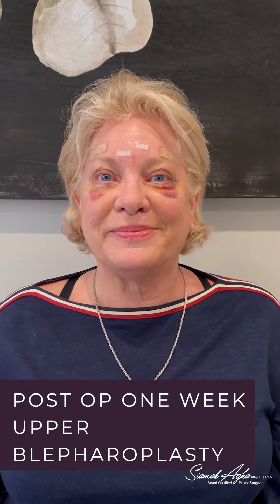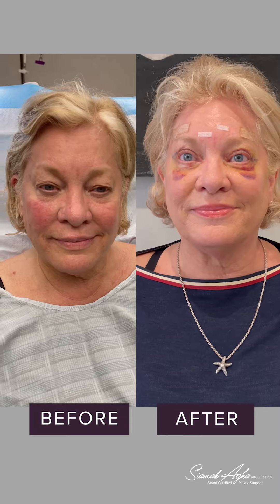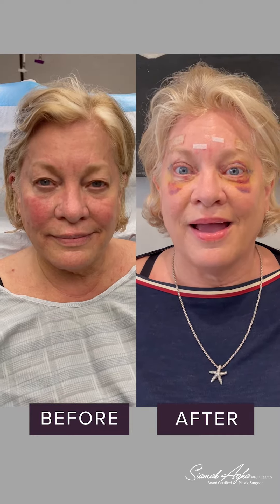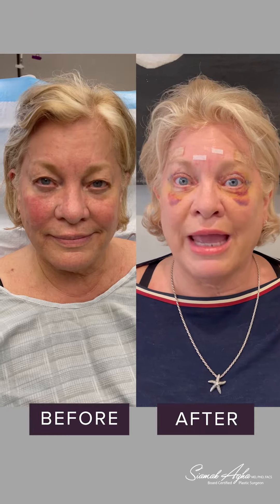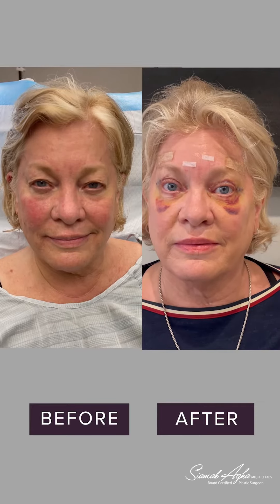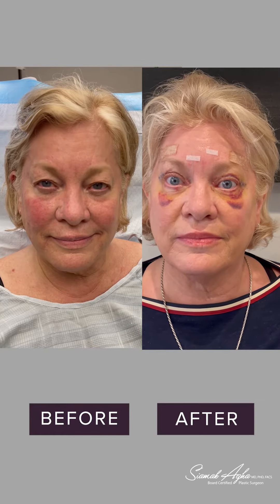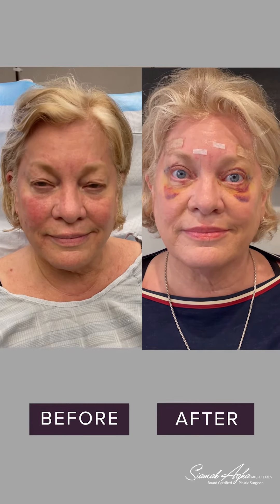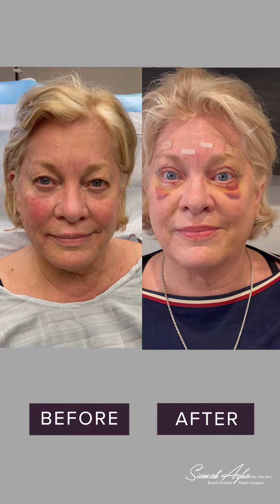Upper Eyelid Surgery (Blepharoplasty) - One Week Post Op - Before & After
00:10 Before & After
00:57 Testimonial

ABOUT DR. SIAMAK AGHA, MD, PhD, FACS – MEDICAL DIRECTOR

World-renowned plastic surgeon, educator, scientist, and innovator, Dr. Siamak Agha, MD, PhD, FACS, has received his medical education at the University of Cambridge, with follow up residencies at the University of Pittsburgh – one of the top 5 plastic surgery programs in the nation.

One of a few plastic surgeons Worldwide who has performed over 500 Body Lift surgeries. With over 20 years of experience, Dr. Agha has pioneered new techniques such as the High Definition Tummy Tuck™, High-Definition Mommy Makeover, Spiral Thigh Lift, Dermal Bra-Suspension Breast Lift, J-Upper Body Lift and Buttocks Aug-Shaping, and is highly specialized in Revision Plastic Surgery and Extreme Makeovers.

Dr. Agha is a member of some of the most important boards and societies in plastic surgery, including:

•      American Board of Plastic Surgery
•      American College of Surgeons
•      American Society of Plastic Surgeons
•      Orange County Society of Plastic Surgeons
•      Royal College of Medicine (England)

ABOUT THE AESTHETIC CENTERS

The Aesthetic Centers in Newport Beach is a 7,000 square foot, state of the art facility located in the heart of Orange County and Southern California, within a couple of miles of John Wayne airport, featuring:

•      Accredited ambulatory Surgery Center
•      2 Operating Rooms, 2 Recovery Bays and Pre-Operative Room
•      5 Coolsculpting Machines
•      Ultrashape, Emsculpt, CO2RE Laser Skin Resurfacing & Hydrafacial Devices
•      4 Consultation and Examination Rooms